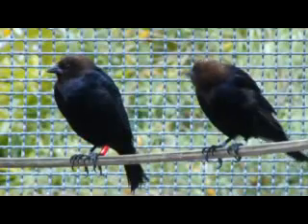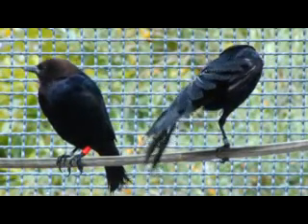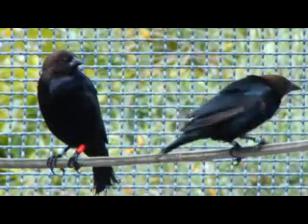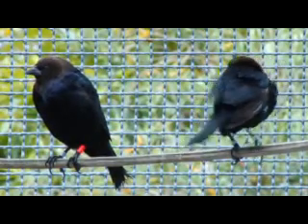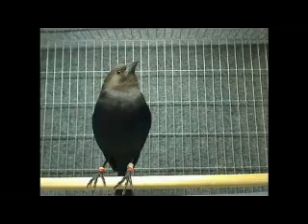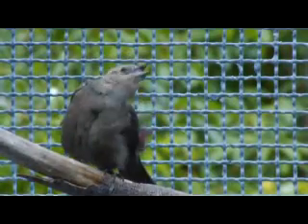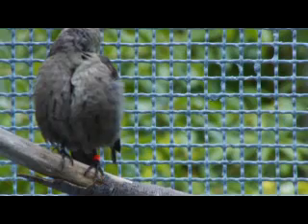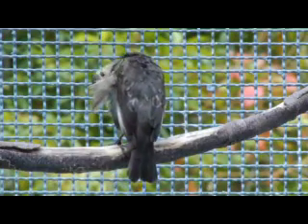Why the Caged Bird Sings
It's a subject humans have been studying for centuries: Why do birds sing, and what are they trying to communicate? Two UC Santa Barbara scientists believe they have solved at least part of the mystery.

In a study funded by the National Science Foundation, Stephen Rothstein, professor of zoology, and Adrian O'Loghlen, a research scientist in the Department of Ecology, Evolution and Marine Biology, have documented how male brown-headed cowbirds use songs and physical displays to elicit responses from females.

Source: UC Santa Barbara